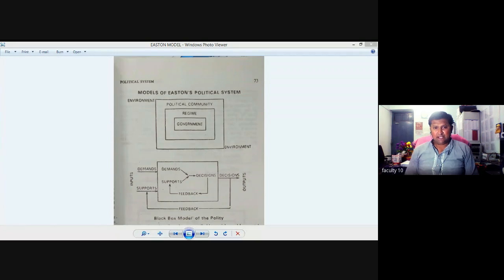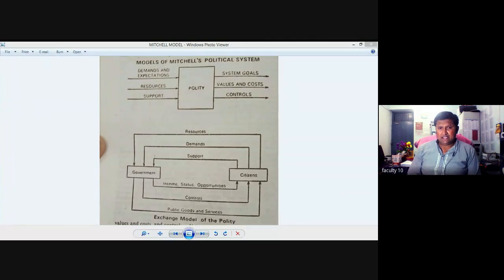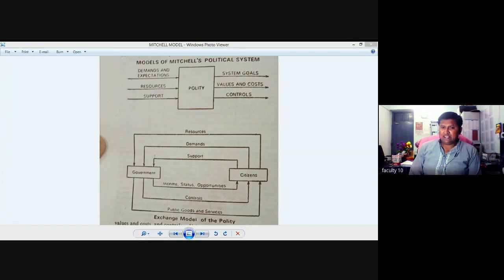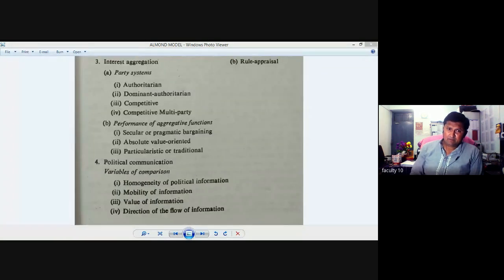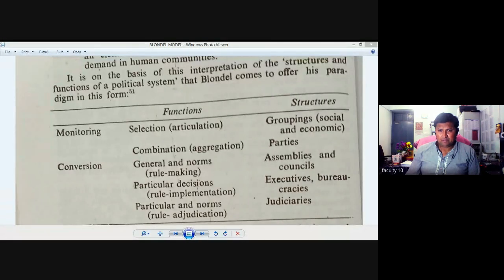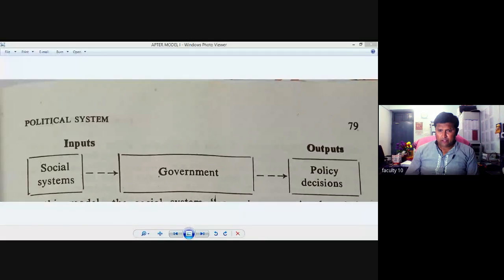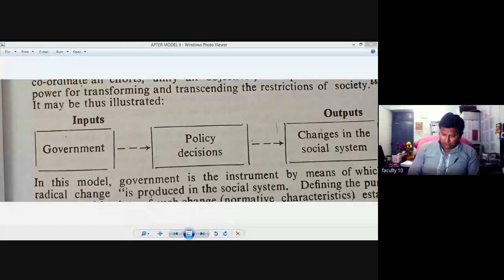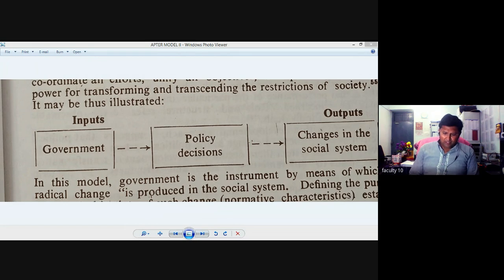Model of Political System Lecture-II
Lecture By Dr. H.S. Mishra